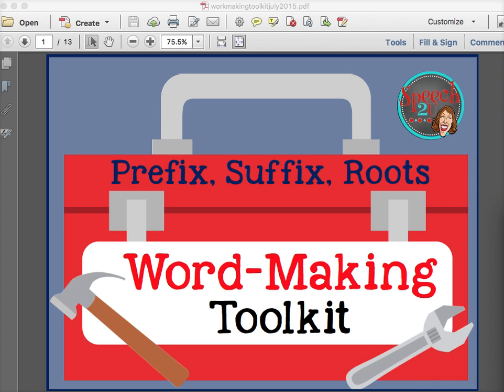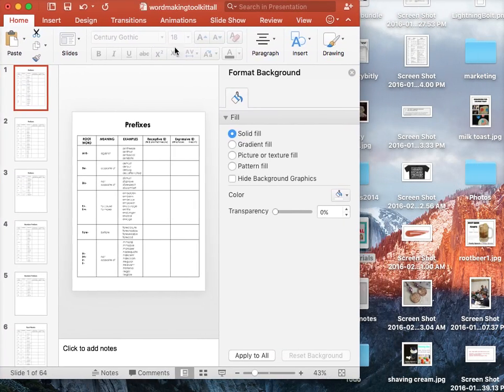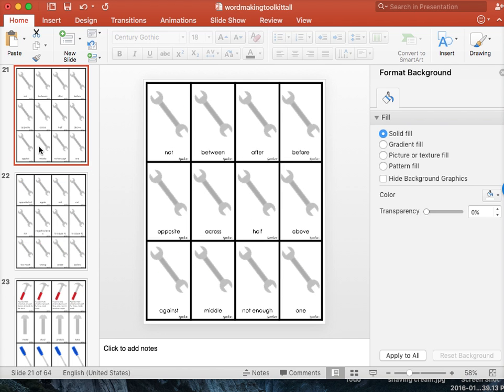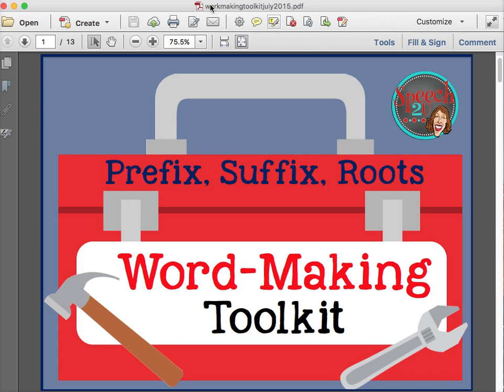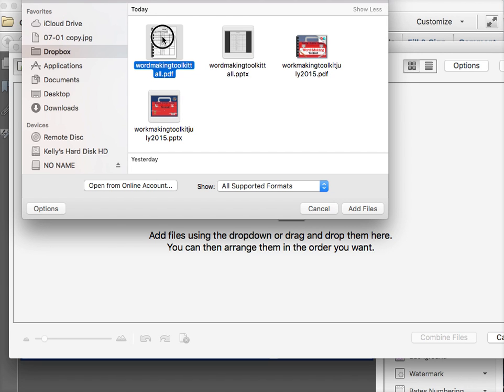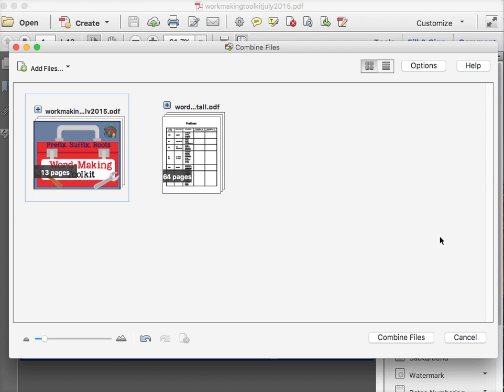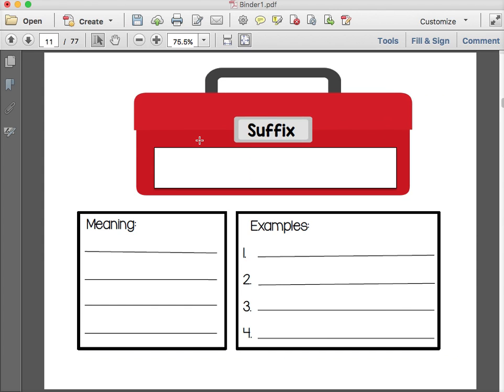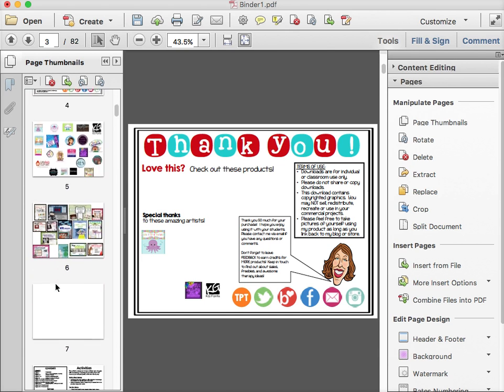Combining Pages in Adobe Pro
A tutorial for combining landscape and portrait pages from Powerpoint in Adobe Pro.